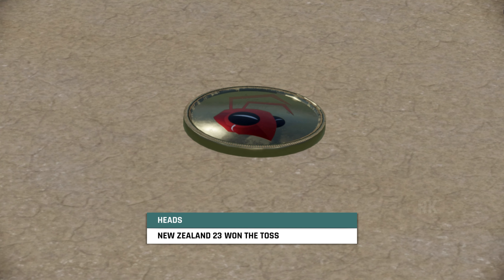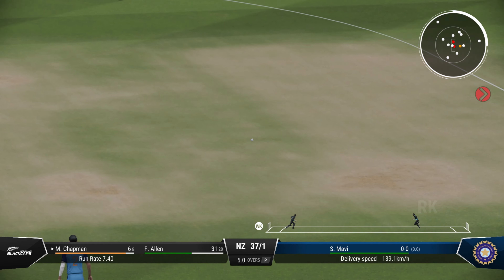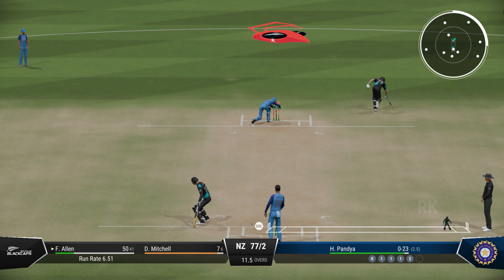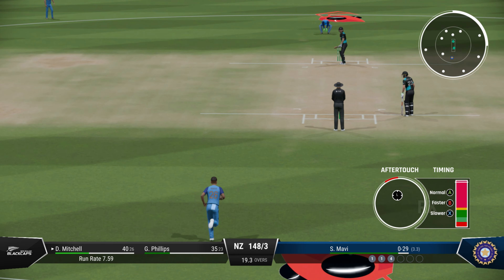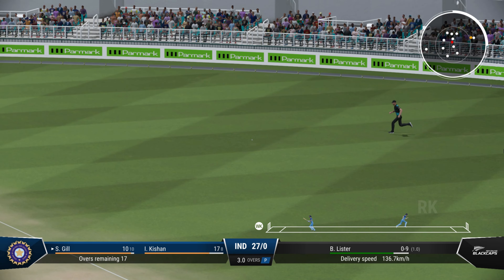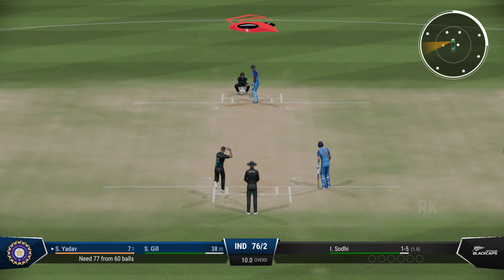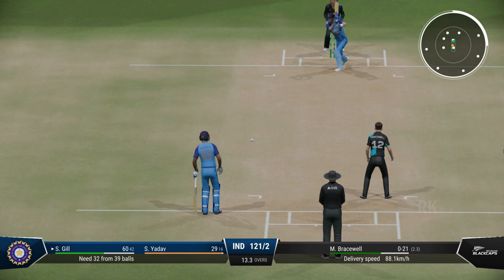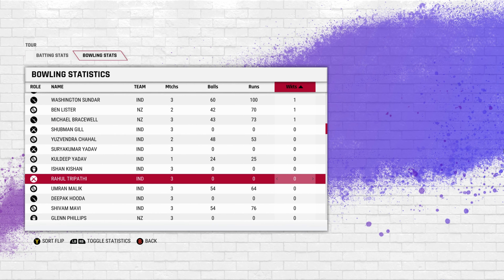India vs New Zealand | 3rd T20 Match Highlights | Cricket22 PC Gameplay